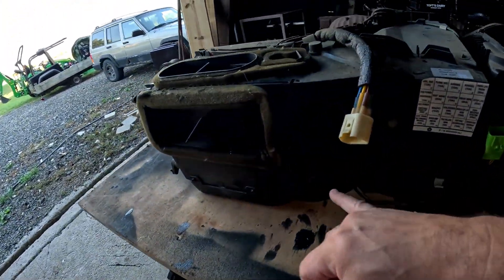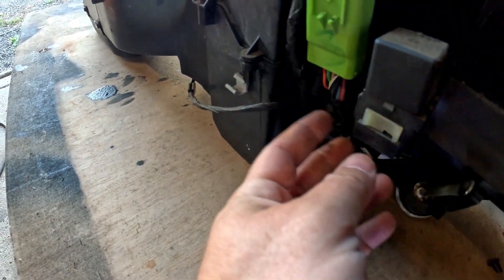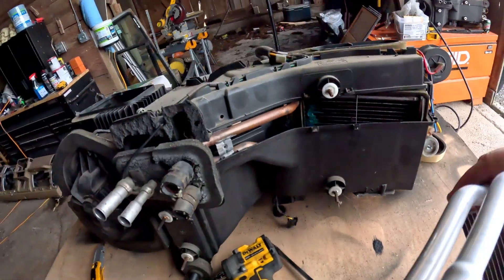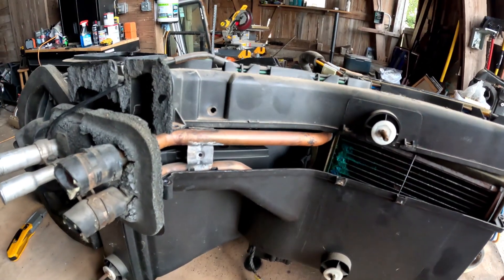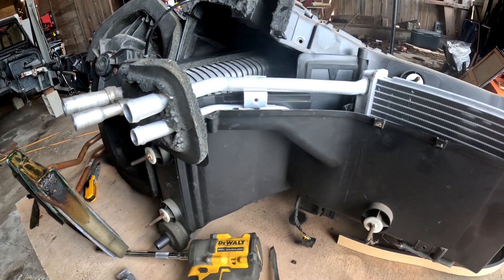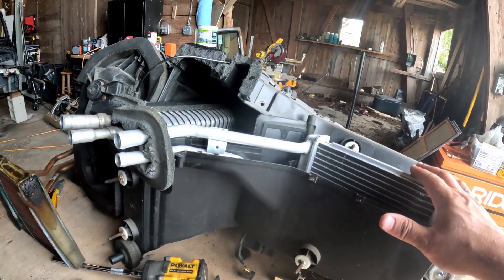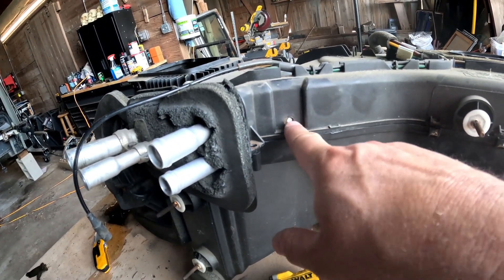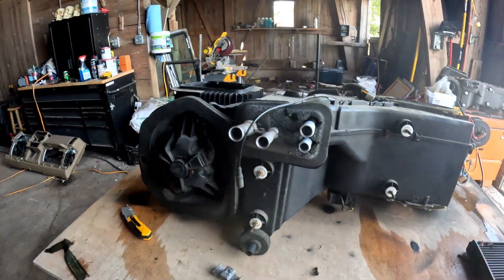Heater Core Replacement - 2001 Jeep Wrangler TJ